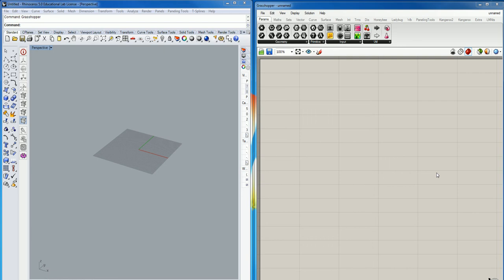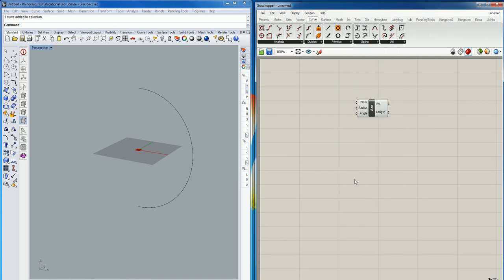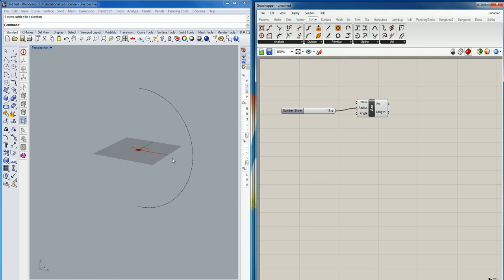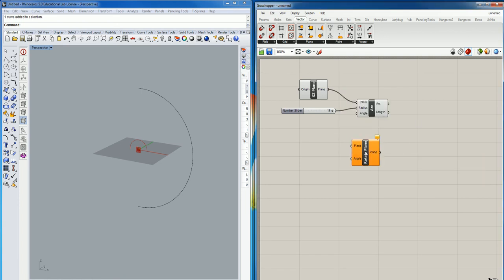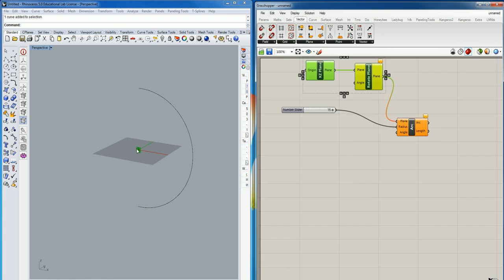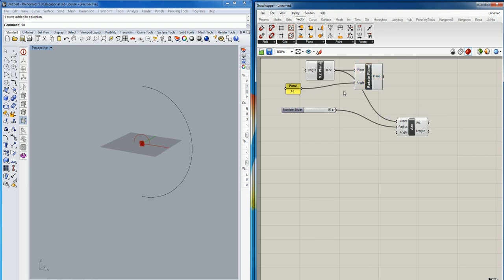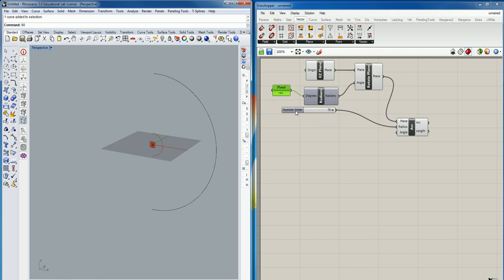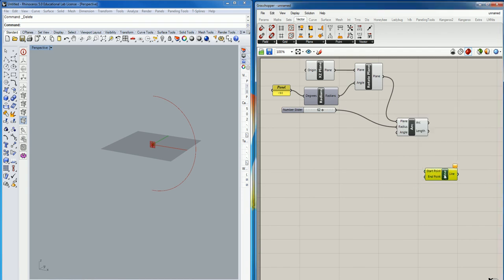arch222 w5d1 01 lat lon lines part1 creating the prime meridian using the arc function rotate pl